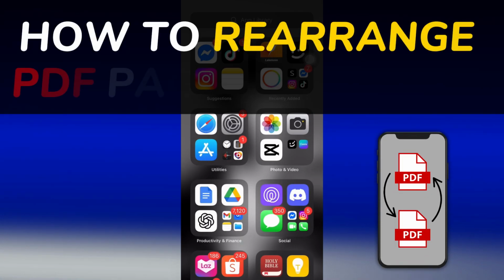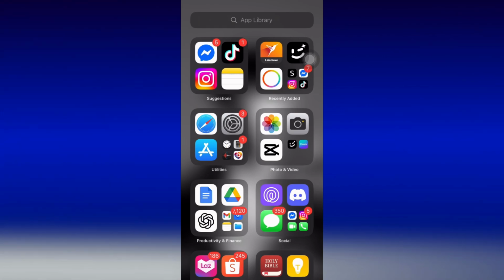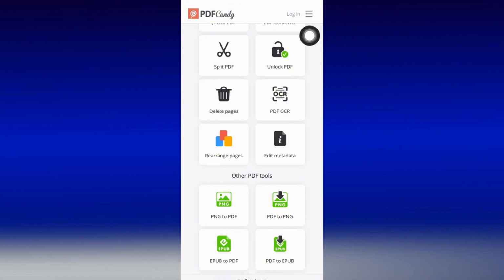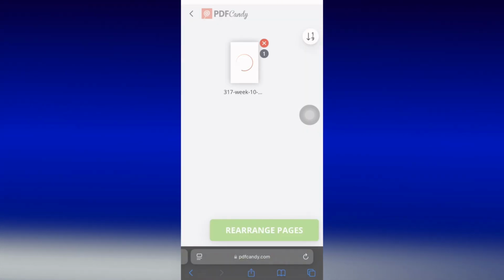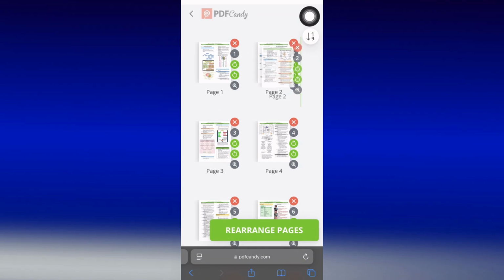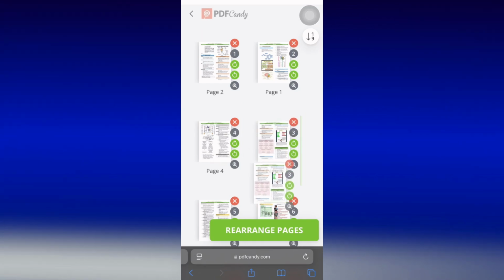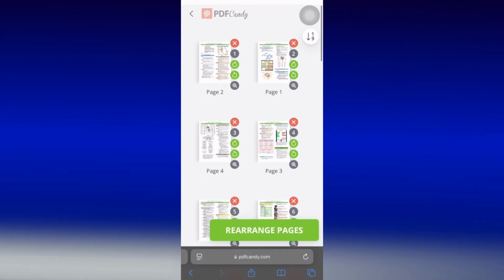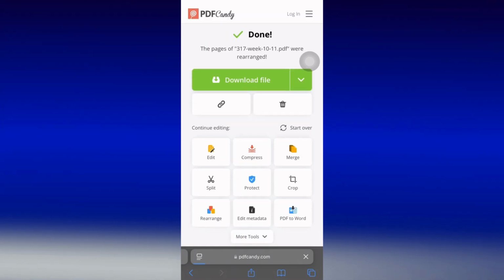How To Change PDF Page Order on Mobile 📲 Rearrange PDF Pages For Free ✔️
Easily learn how to change the order of PDF pages right from your mobile device! 📱 Whether you need to rearrange pages for work, school, or personal use — this quick and free method will help you get it done in minutes. No computer needed, no paid apps required!